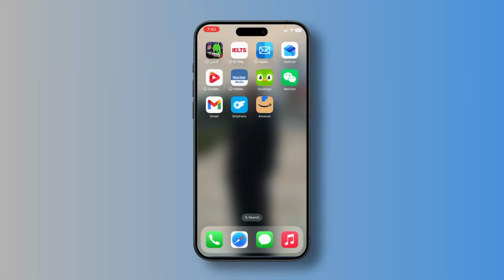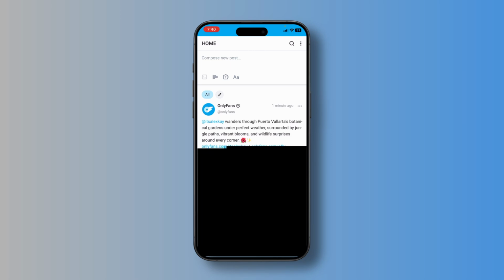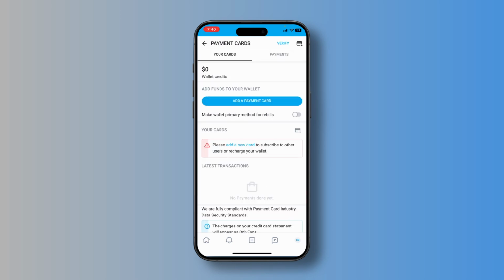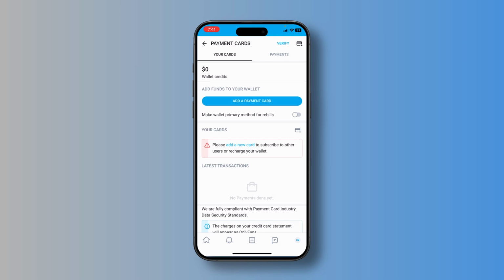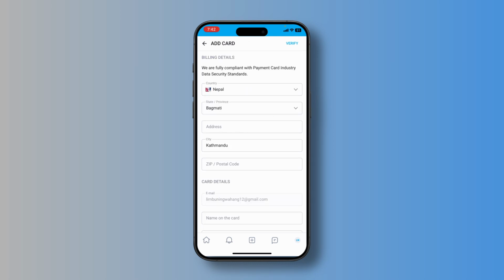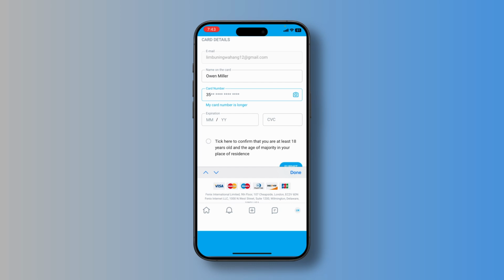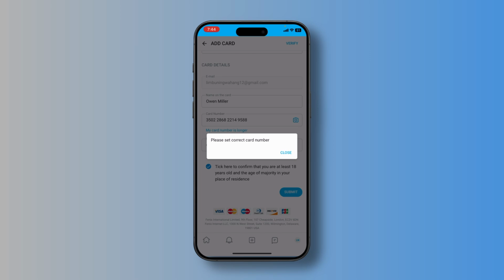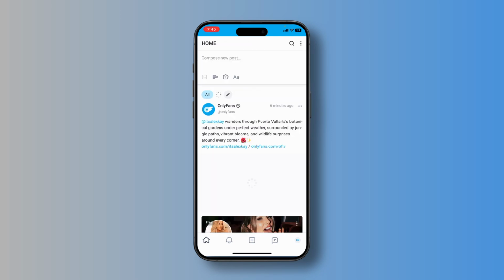How to Add Credit Card on OnlyFans 2026?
Want to start supporting your favorite creators on OnlyFans but not sure how to add your credit card? In this straightforward guide, I’ll walk you through exactly how to add a credit card on OnlyFans step by step. You’ll learn where to find payment settings, what card types are accepted, how to avoid common errors, and tips for keeping your transactions secure.

💳✅ Successfully added your payment method?
If this tutorial helped you get your card set up, please Like the video, Comment below if you ran into any issues, and Subscribe for more practical OnlyFans account and payment guides!